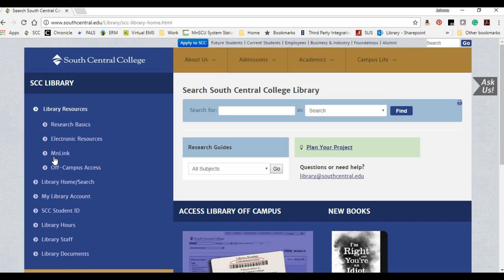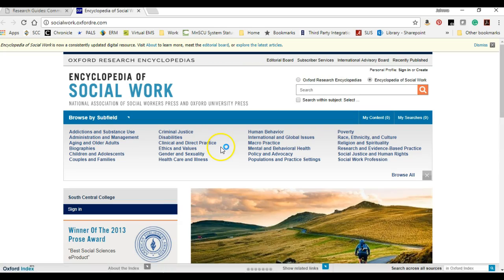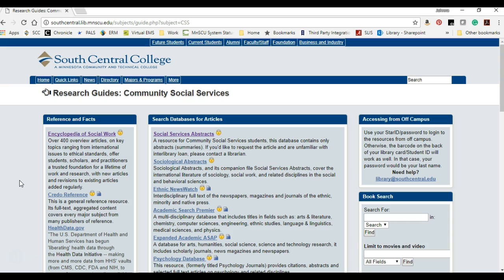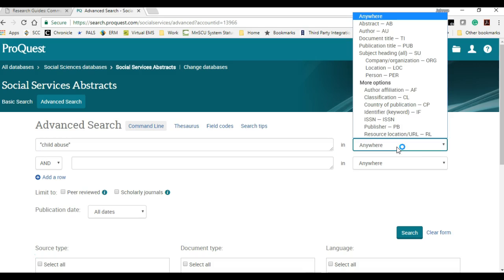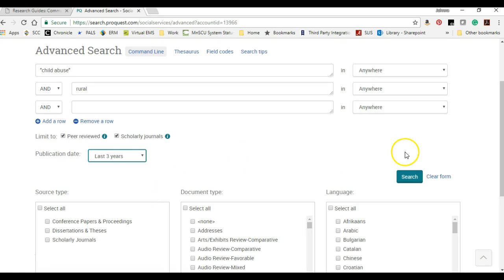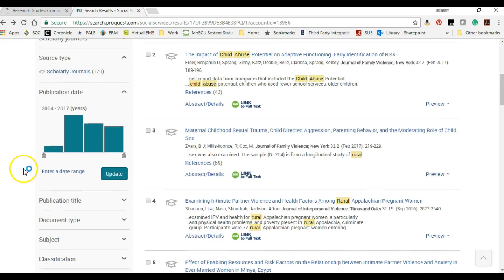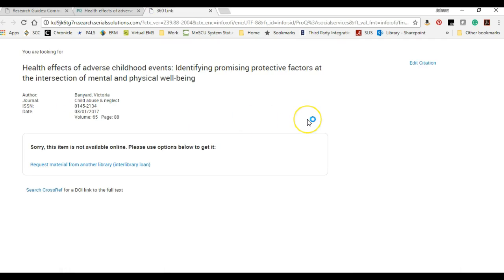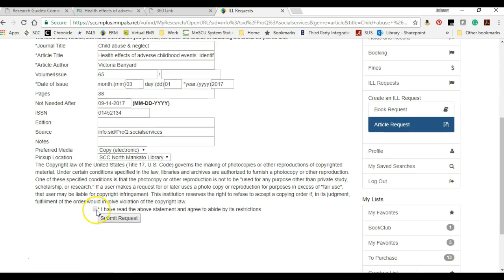CSS Tutorial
This tutorial was created for CSS students at South Central College. Its focus is Encyclopedia of Social Work and Social Services Abstracts.